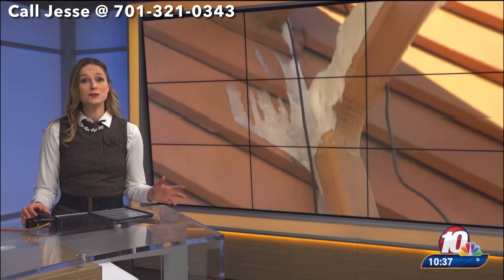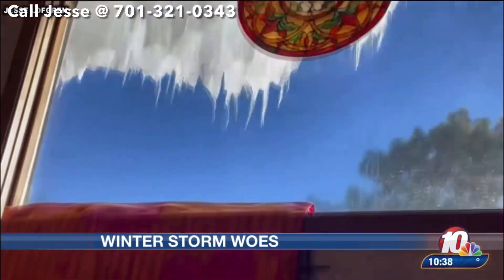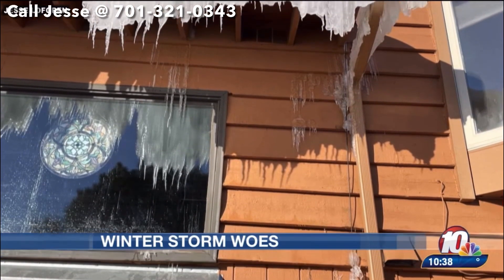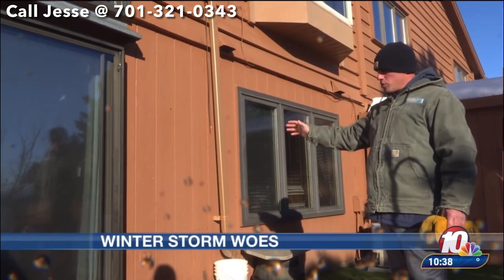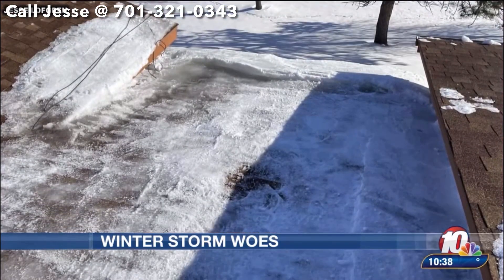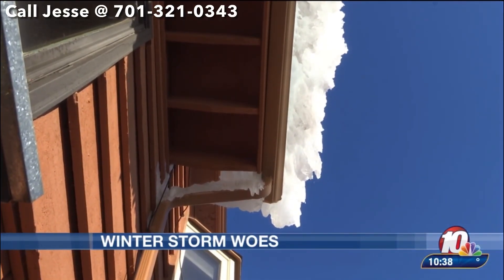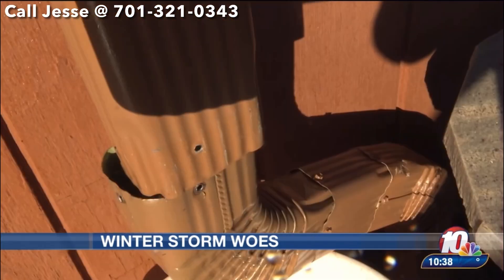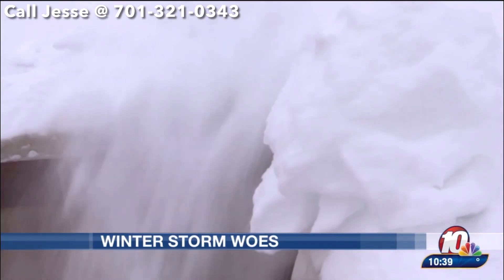Bismarck ND Ice Dam Removal KFYR News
Bismarck ND ice dam removal story on Bismarck’s KFYR News Station.